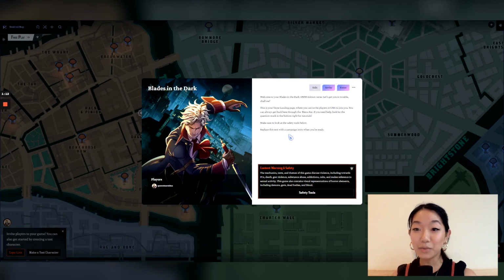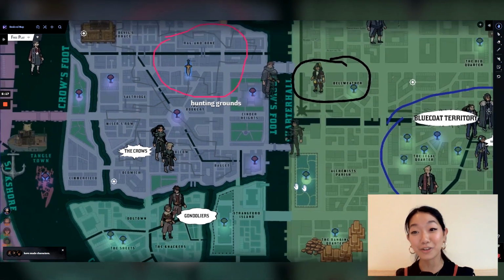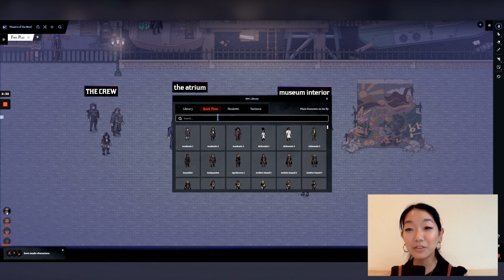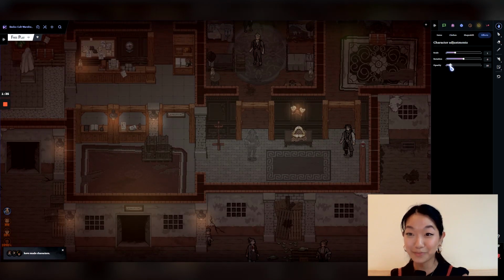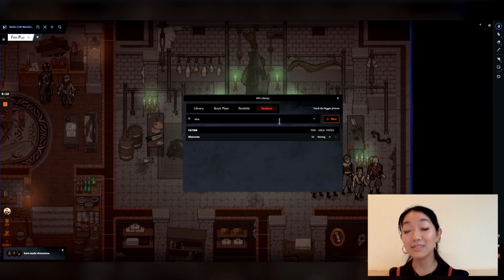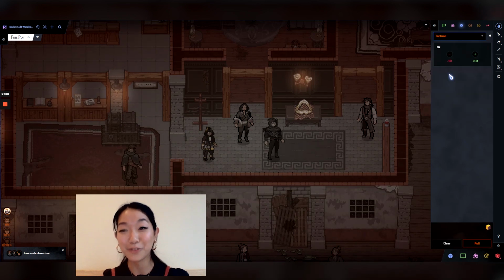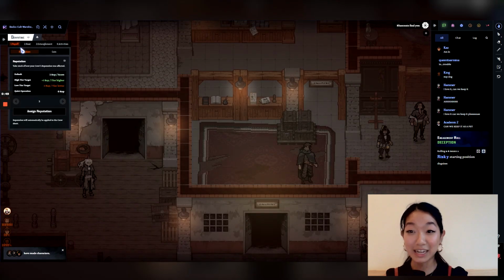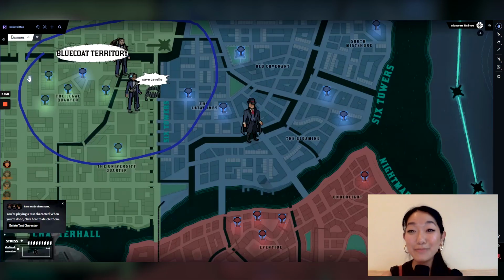Learn Blades x OMM in 20 Minutes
Join Tiffany as she guides you through how OMM helps you run the best Blades in the Dark game possible!

If you're not familiar with the Blades in the Dark rules yet, stay tuned for the following videos where Tiffany will guide you through the basic rules and mechanics you need to get started.

—CHAPTERS—
0:00 - Getting Started
1:30 - Basic OMM Tools
3:04 - Visuals
10:48 - NPCs
13:50 - Factions
15:32 - Mechanics
20:15 - Game Guides
21:57 - Character and Crew Creation
24:31 - Outro